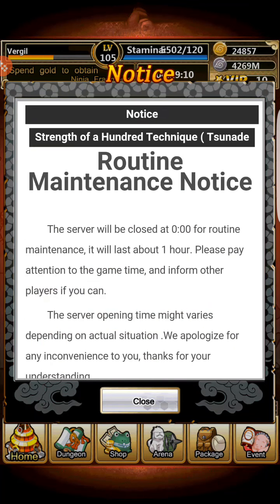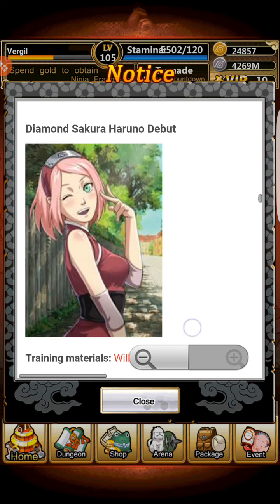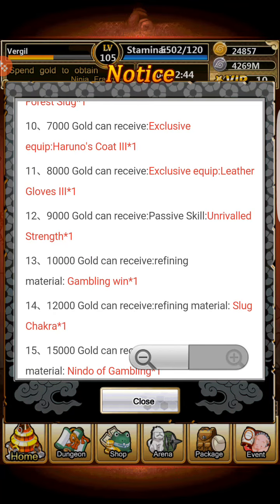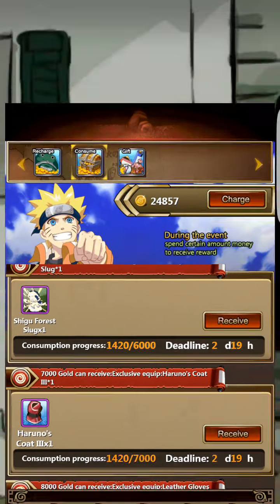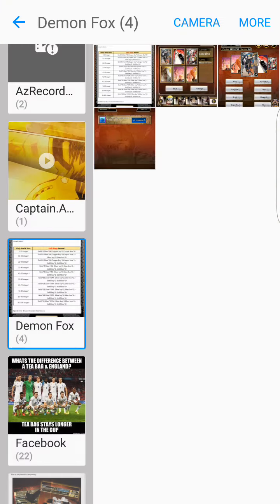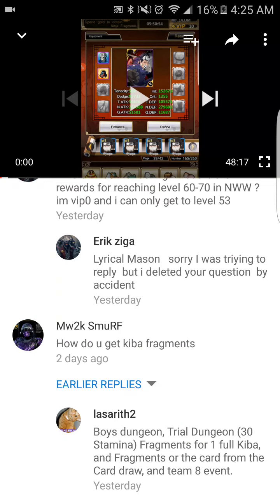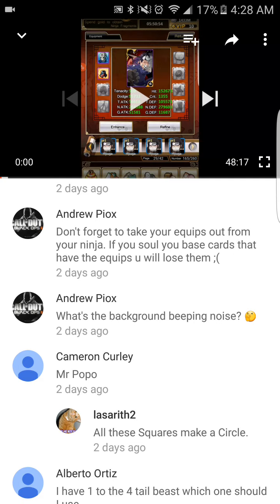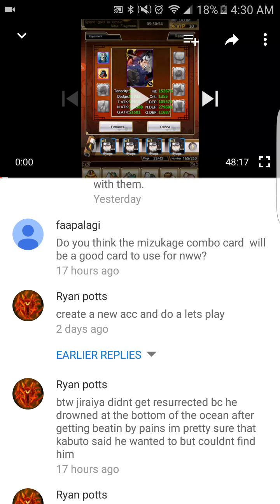Tsunade sakura combo card event